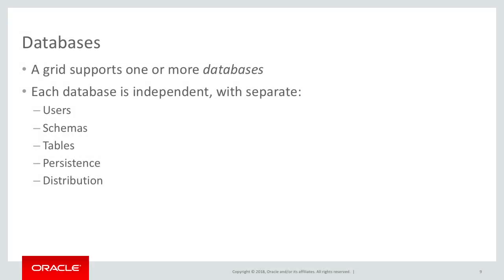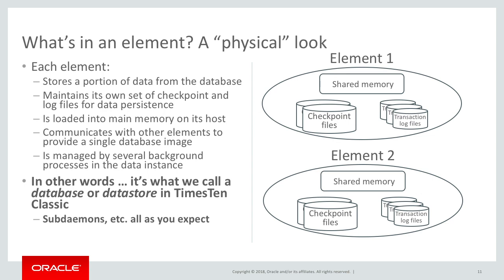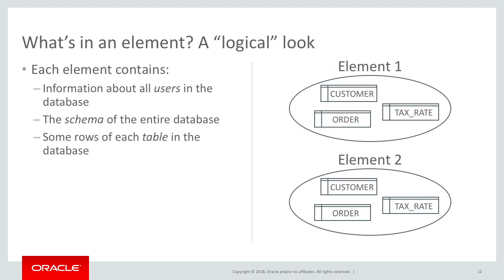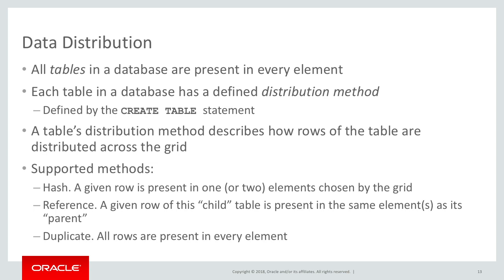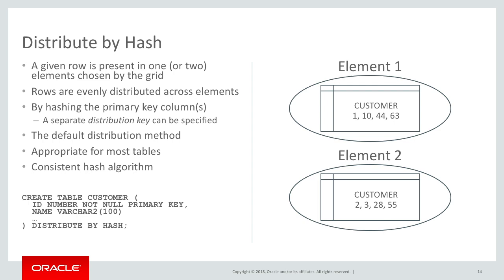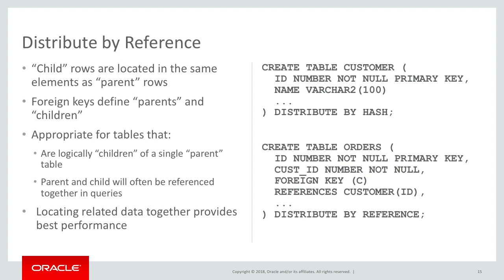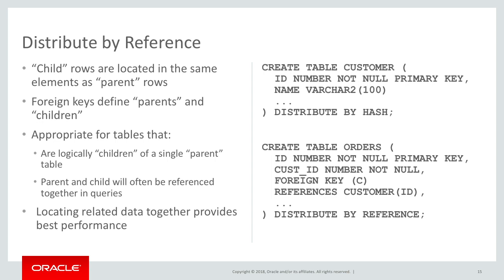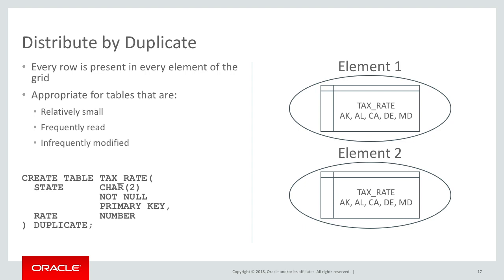TimesTen Scaleout Concepts Part 2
TimesTen 18.1 introduces TimesTen Scaleout ... a high performance in memory database. TimesTen Scaleout combines the computing resources of many machines into a single database, providing standard SQL and interfaces and fully transactional data access.

This presentation provides a technical introduction to the architecture and concepts behind TimesTen Scaleout.

This is part 2 of the presentation.